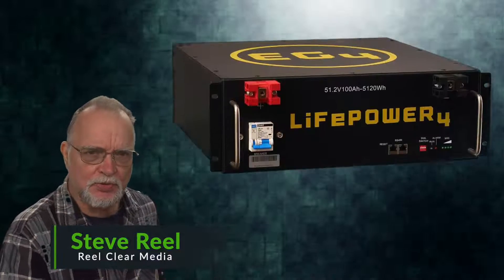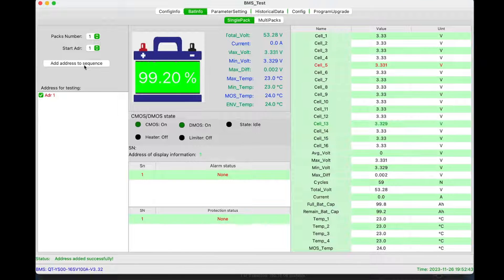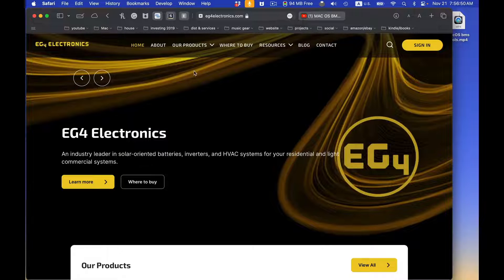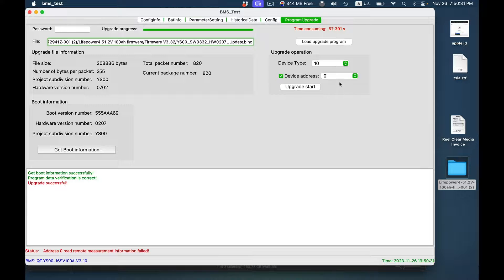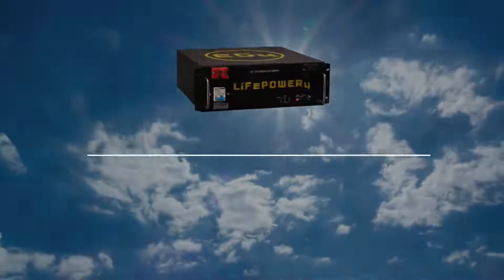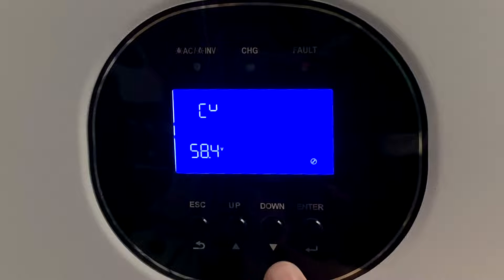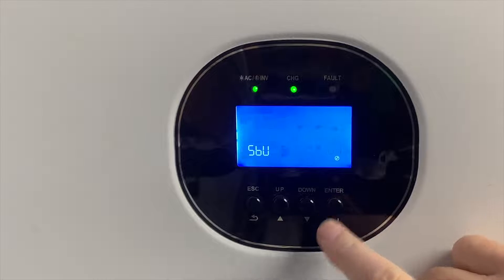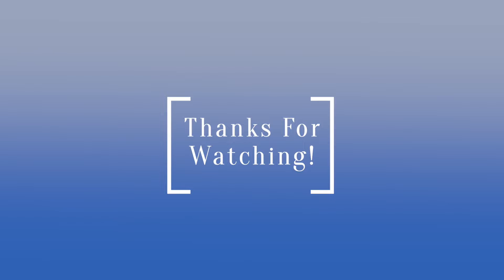Calibrate State-Of-Charge (SOC) on EG4 Lifepower4 batteries.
EG4 Lifepower4 batteries tend to show different State-Of-Charge readings, even if they are all charged the same.
This video shows one way to get the batteries SOC back in sync with each other.

UPDATE! Thanks for the tip @jasoncr8419.   Updated firmware to version 3.32. Now the SOC calibrates to 100% by setting bulk (absorption) charge to 56.6 volts. Even charging to the normal 56.2 and I haven't seen much drift, the SOC for my batteries stay within 5-10% of each other.

00:00 - Intro
01:51 - Down The Rabbit Hole
02:37 - BMS Test
05:10 - The Solution
08:28 - Summary

Product Links:
Reliance Transfer Switch
Klein Tools RT110 Outlet Tester
Klein Tools MM325 Multimeter